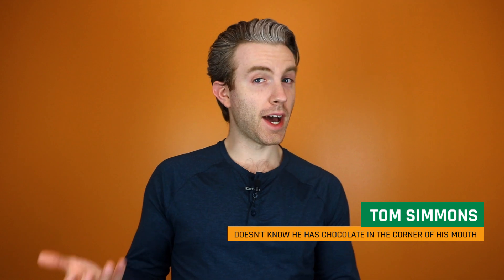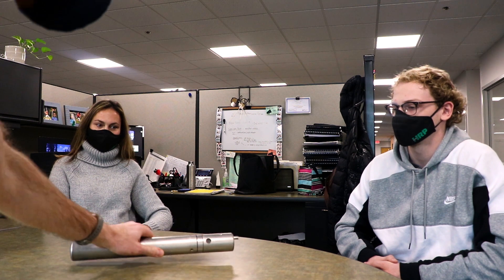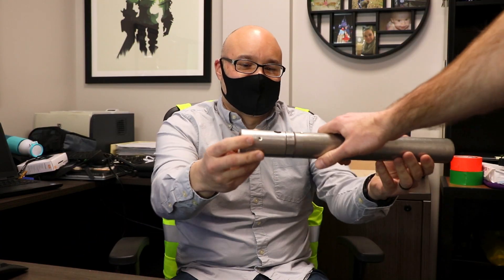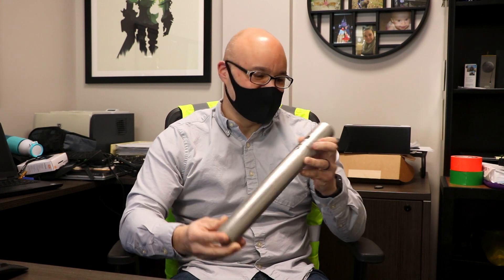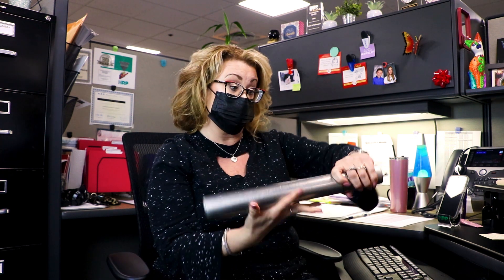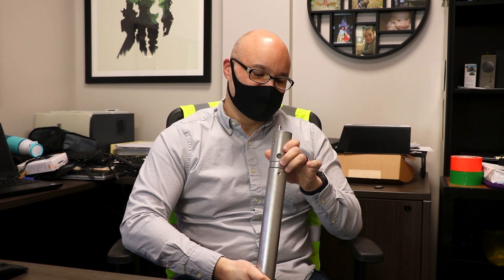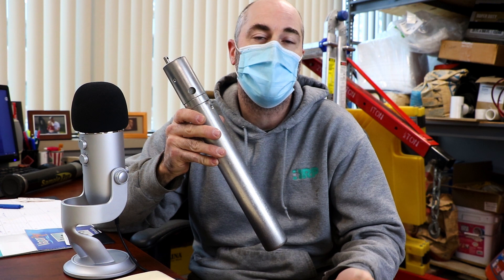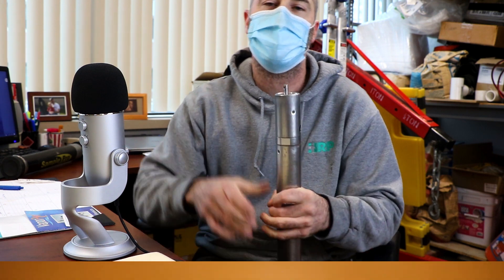Technically Correct: Get Your Pump On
In this episode of Technically Correct, we quiz our unsuspecting staff on the identity of this mysterious metal tube. What could it be?!?! Check out the video to find out!

3:12 - The HRP Podcast